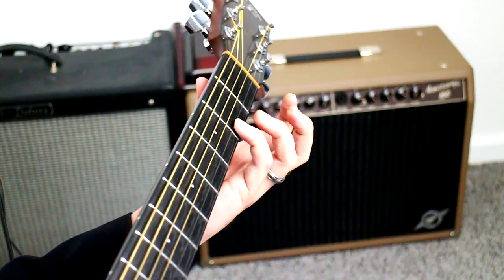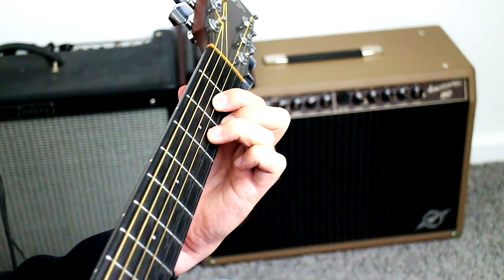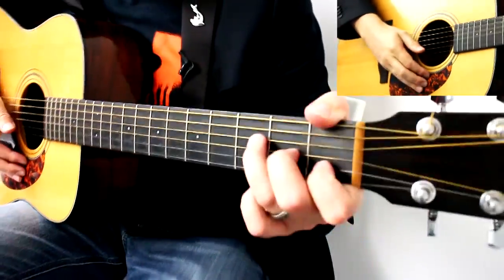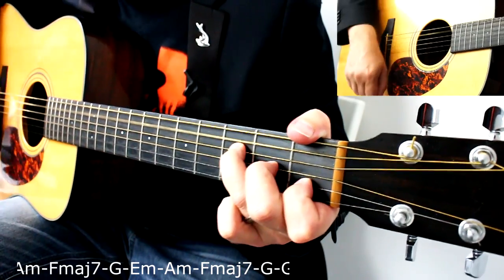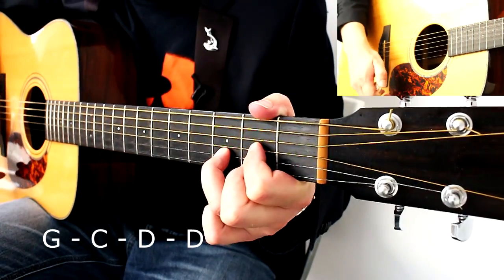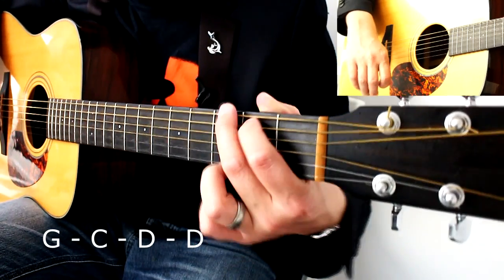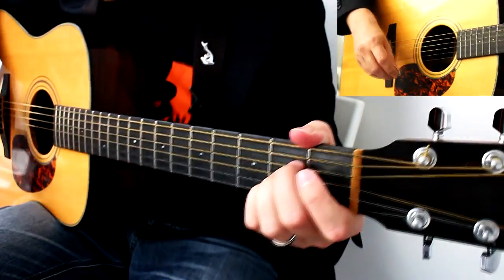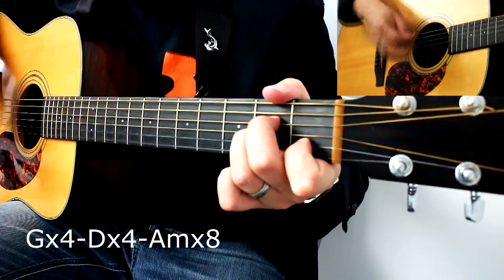How To Play 10 Beginners Acoustic Guitar Songs - Part 1 - Drue James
Beginners guitar lesson showing you how to play 10 easy acoustic songs. You only need 8 chords and a few strumming patterns. Perfect for singing round the campfire with friends. The song list is below.

All Chords Explained = 1:20

Passenger - Let Her Go = 6:26
Coldplay - Yellow = 9:04
The Beatles - Twist and Shout = 12:37
Bob Marley - 3 Little Birds (Don't Worry About a Thing) = 15:42
Bob Dylan - Knockin' On Heavens Door = 18:38

U2 - With Or Without You =
The Cranberries - Zombie =
Tom Petty - Freefallin' =
NIrvana - Something In The Way =
Bill Withers - Ain't No Sunshine =